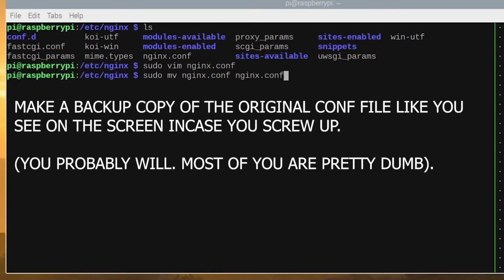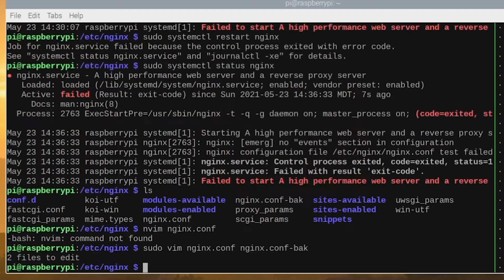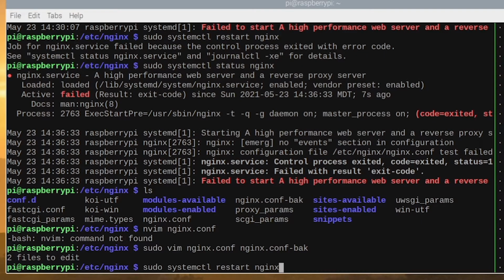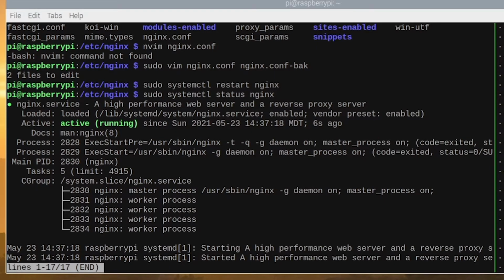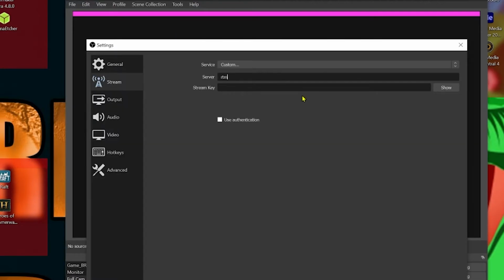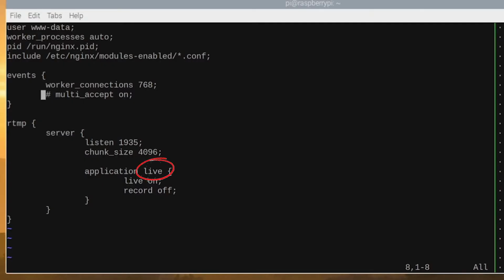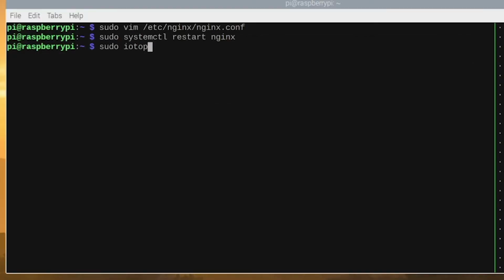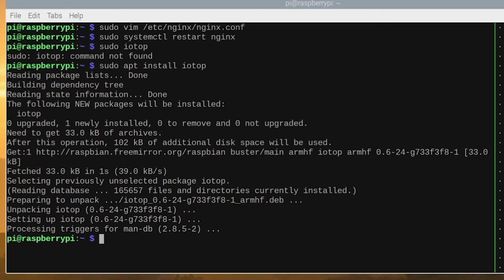Getting Started In Streaming Advanced BASIC NGINX & RTMP INSTALL AND SETUP ON RASPBERRY PI #2021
Commands:

sudo apt install libnginx-mod-rtmp

▶ Twitch.tv/lilrex2015

▶ Twitter.com/lilrex2015